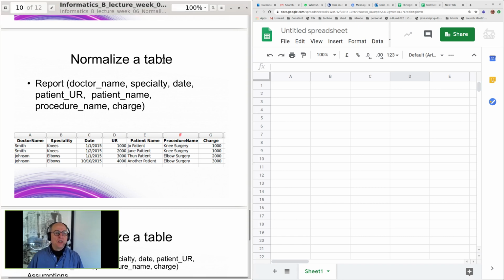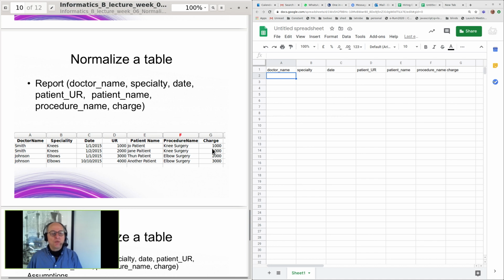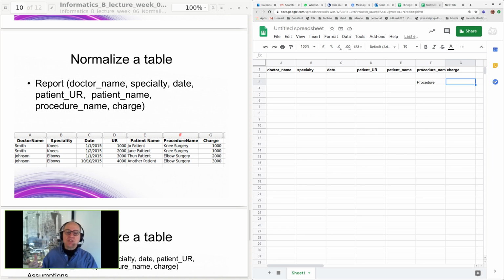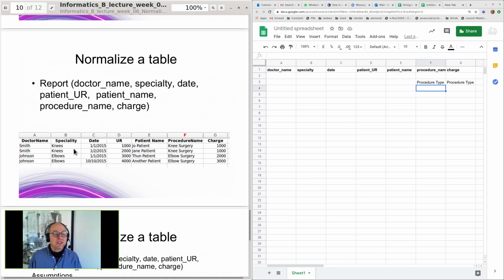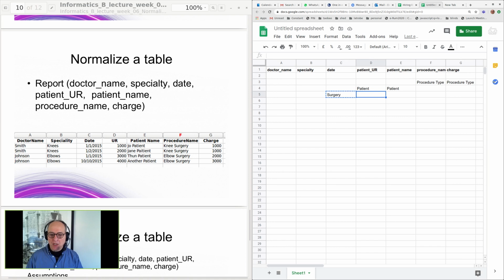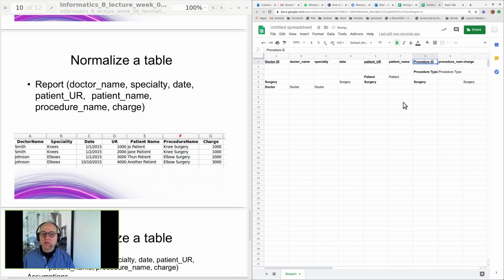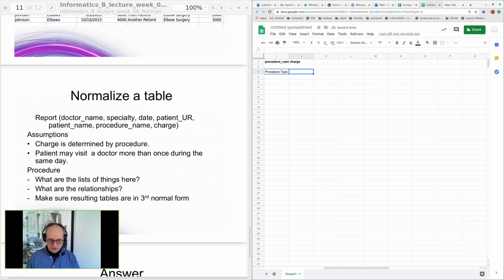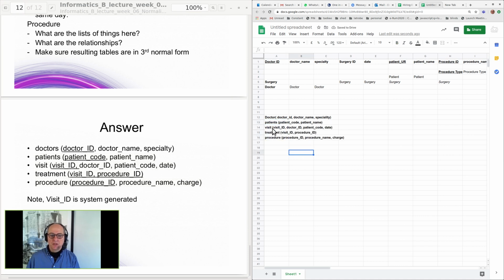Informatics_B_Lecture7_Database_Normalisation_Practice